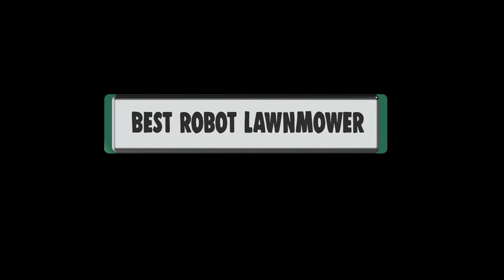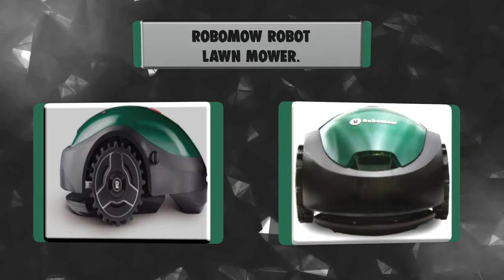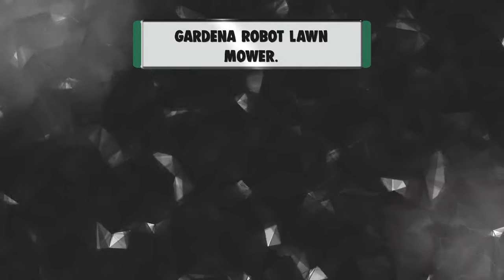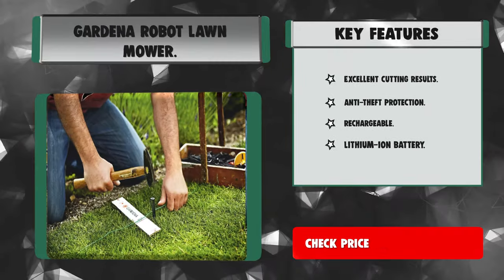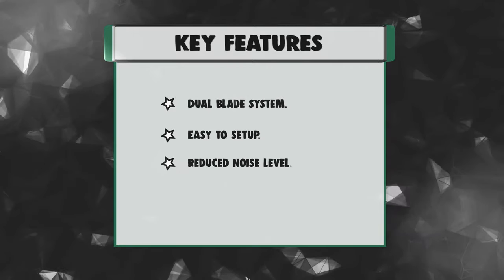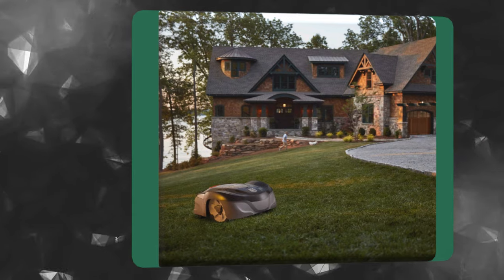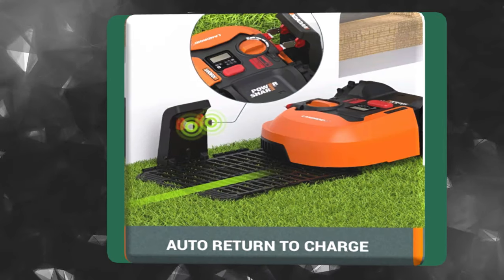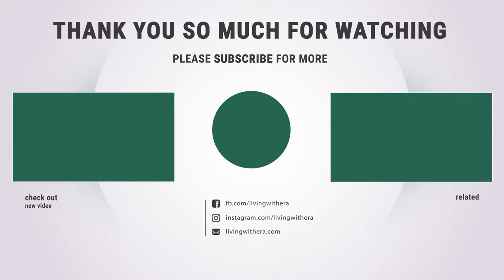Best Robot Lawnmower in 2020 – Choose the Most Affordable One!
Best Robot Lawnmower
I was in your situation when I first started learning about robot lawn mowers. With so many models available, confusing specifications and model names that seem to make no sense, you might need a bit of help. Watch this video for our favorite models.

Best Seller in 2020

Our complete review, including our selection for the year's Best_Robot_Lawnmower , is exclusively available on livingwithera

These Best Robot Lawnmower Video Buying Guide Included Products Are:

1. Worx Robot Lawn Mower
2. Husqvarna Robot Lawn Mower
3. Robomow Robot Lawn Mower
4. Gardena Robot Lawn Mower
5. Robomow Robot Lawn Mower

The best robot lawn mower could be THE perfect garden tech for 2020. It can work in the morning when you're indoors and then you can venture out during fine weather to find a lawn that's been perfectly trimmed for you.

Mowing the lawn can be an arduous task. Luckily, modern tech companies have noticed the problems that mowing a garden can present and have come up with a nifty solution: the robotic lawn mower. If you just want an instant recommendation, we consider the Worx Robot Lawn Mower is the best robot lawnmower on the market right now. It's one of the best lawn mowers of any type that you can buy.

The recommendations in this video is the result of hundreds of hours of research and real world testing, and tens of thousands of hours of real world use, from myself and a number of contributors to this Chanel. I feel that each recommendation provides the best performance for the price in each lawn size category.

RobotLawnmower livingwithera home Robot_Lawnmower_in_2020 , Best Robot Lawnmower in 2020, Top Robot Lawnmower in 2020, Robot Lawnmower Reviews